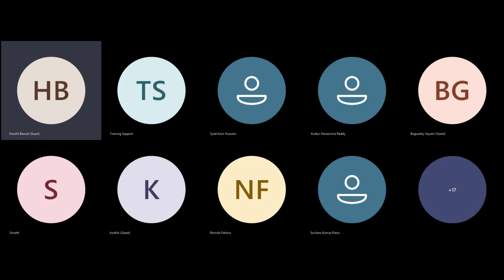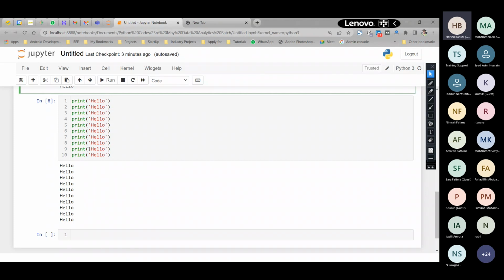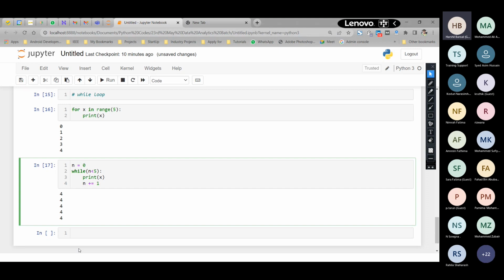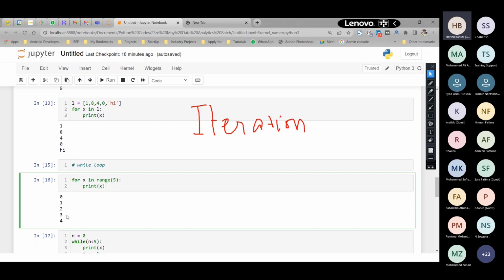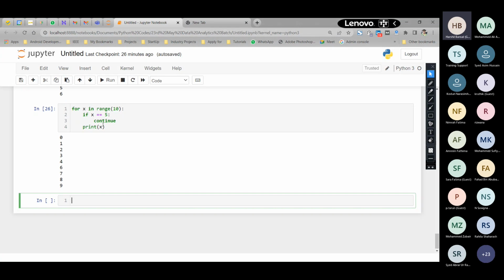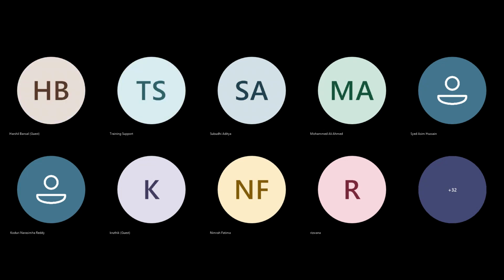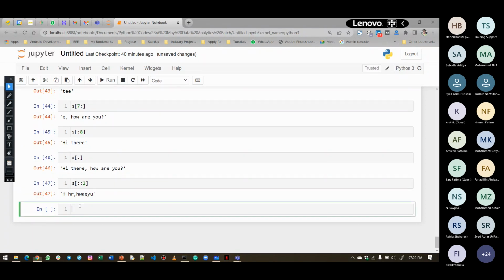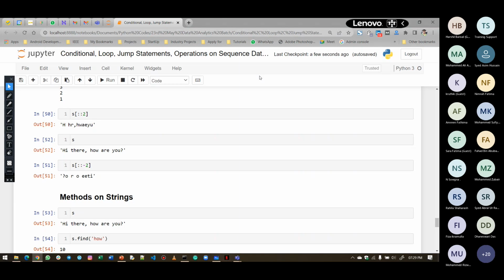Day 4 Training and Internship Program